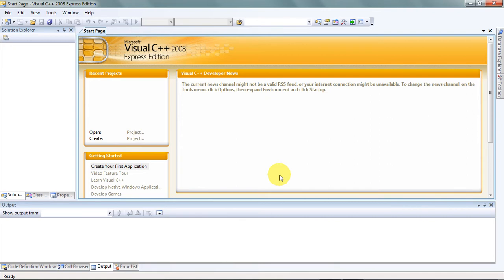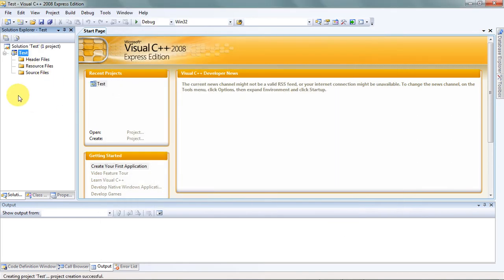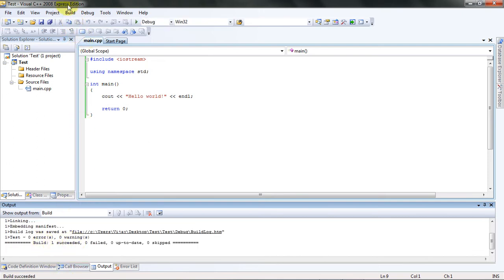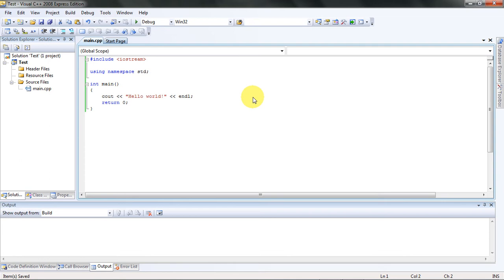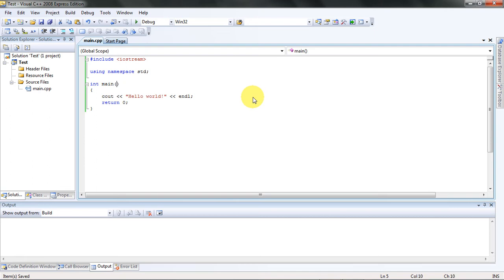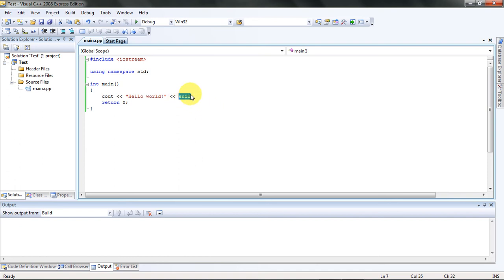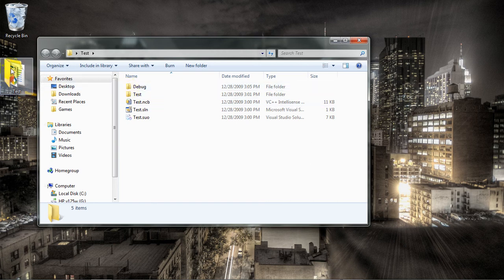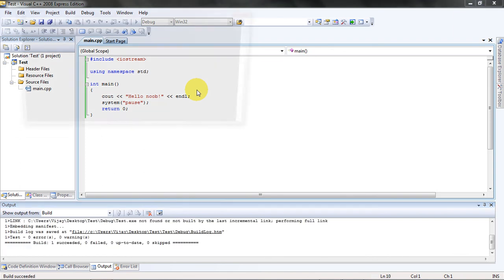C++ Tutorial 1: Introduction to C++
An introduction to C++. I go over the basics of C++ programming and go through a basic Hello world program.